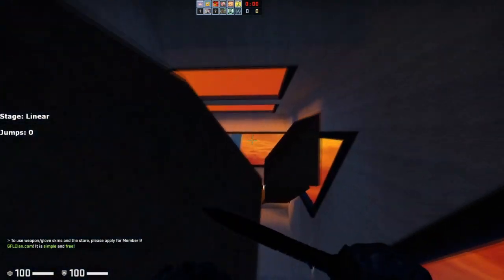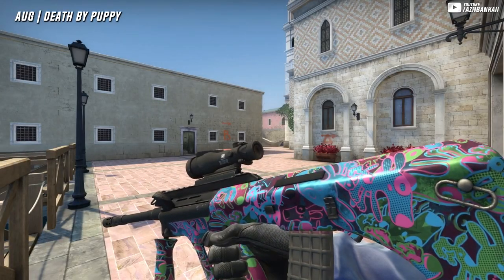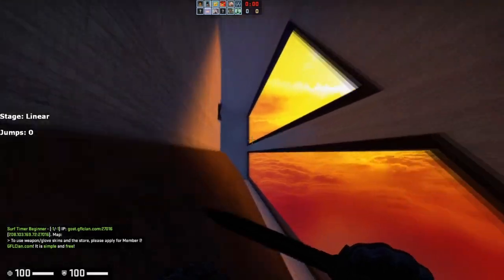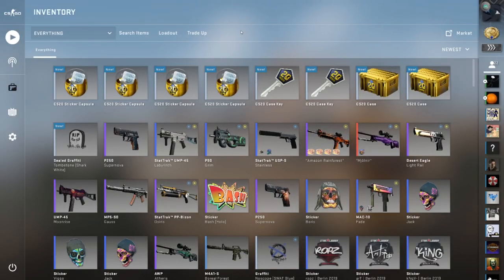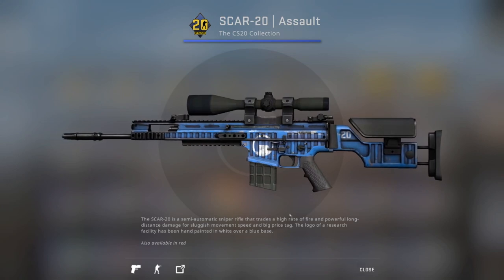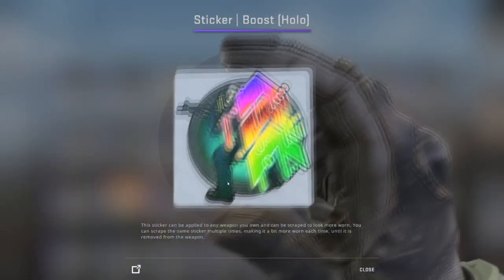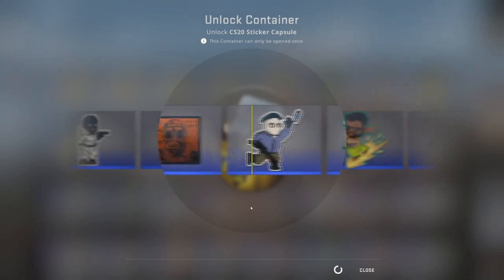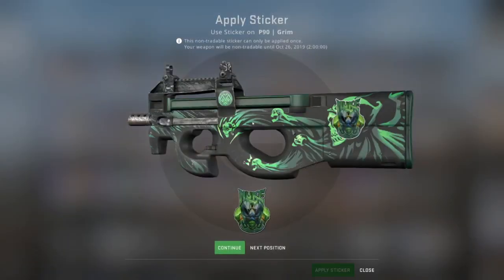CS20 INVESTING GUIDE + UNBOXING!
Thanks to the awesome @soldatcs for the incredible thumbnail once again - be sure to check him out if you want something similar! He's a pleasure to work with :)

Credit to AznBankaii

So, here we finally have it, the CS20 case! In this video, I review what I think will be the strongest investments in this case! Obviously, wait a bit before investing as the prices are hype inflated at the moment. I will likely make followup videos to this one in the future!

//SOCIALS:
SOCIALS\\

//NALO
NALO\\